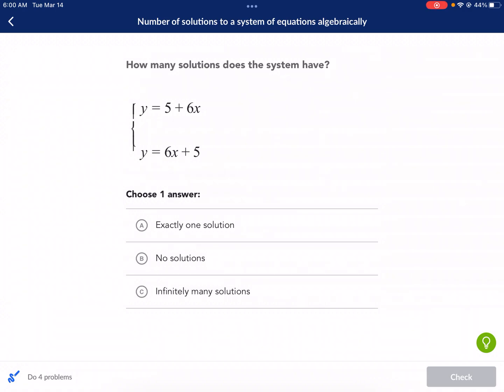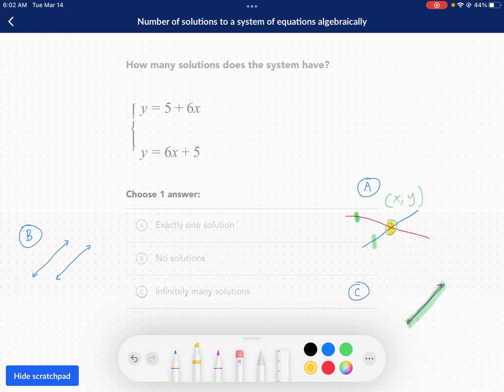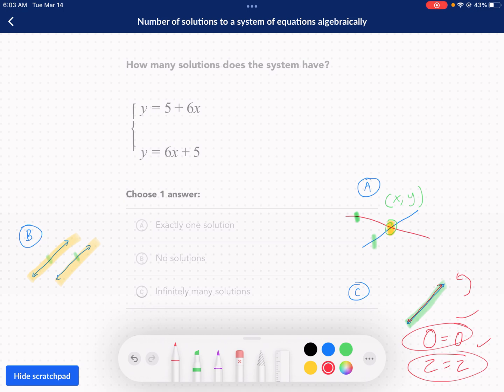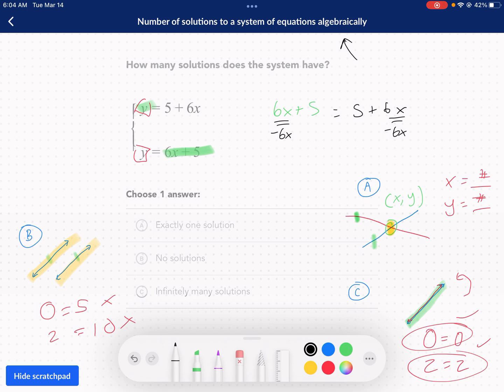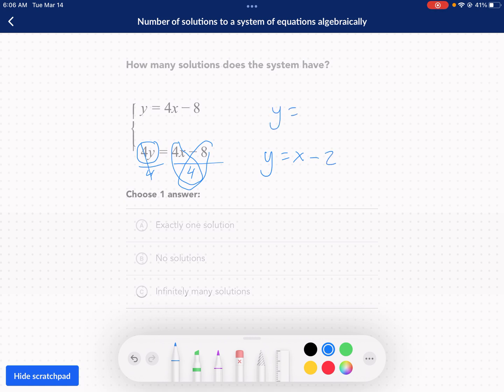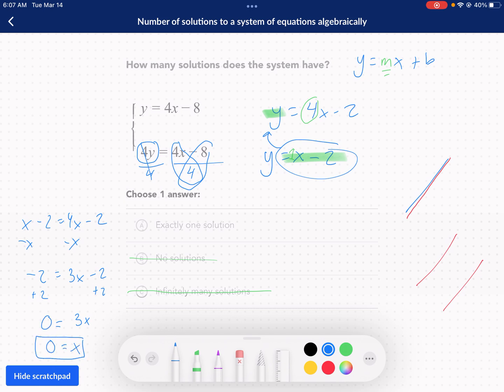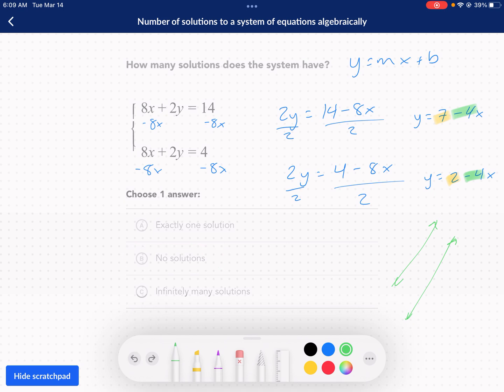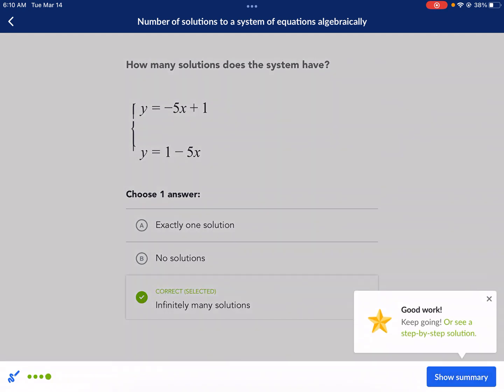Khan Academy Tutorial: Number of solutions to a system of equations algebraically